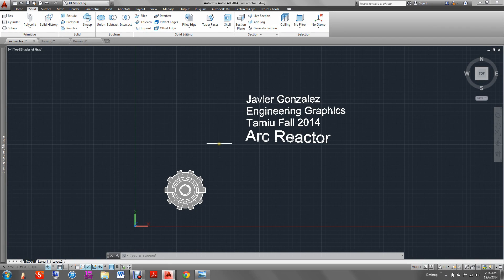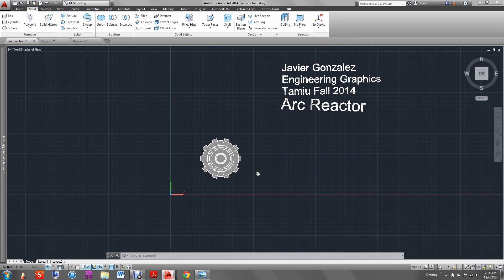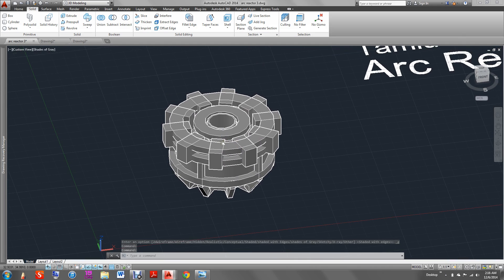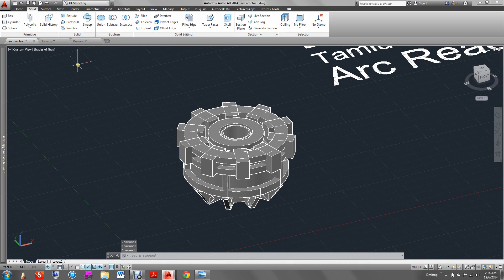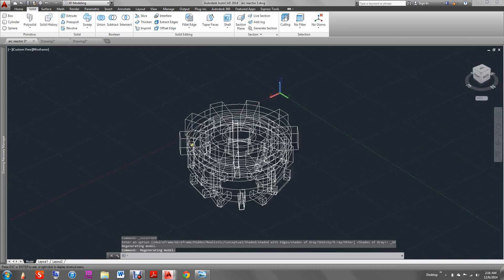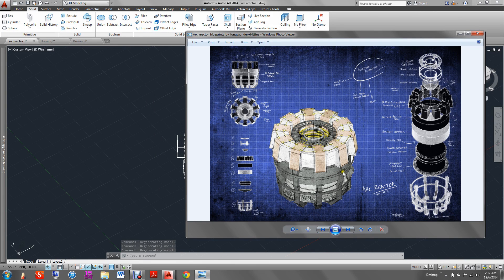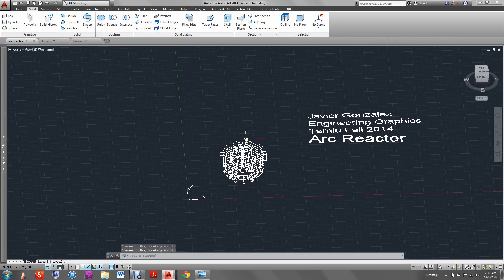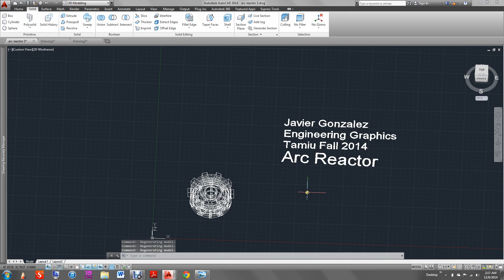Arc Reactor Autocad 2014 Graphic Design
Autocad drawing of Iron man's arc reactor.